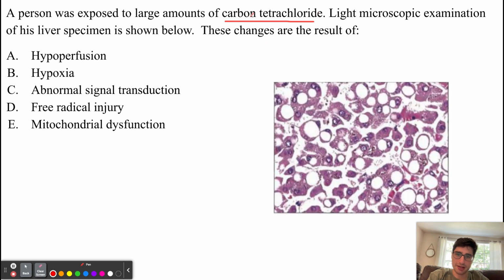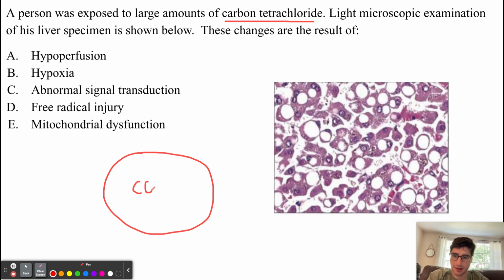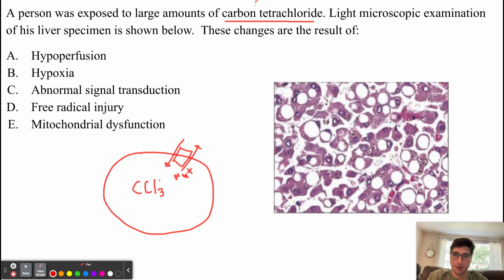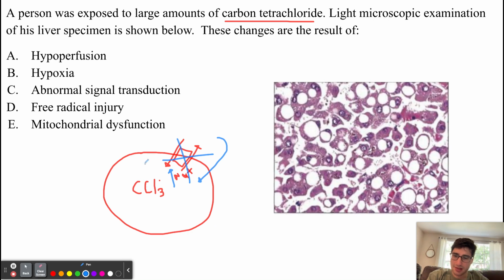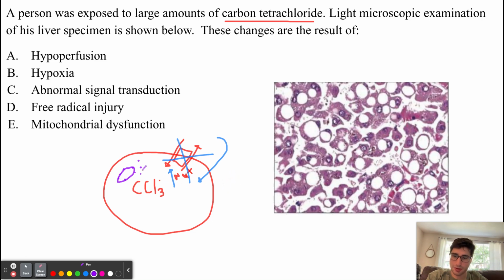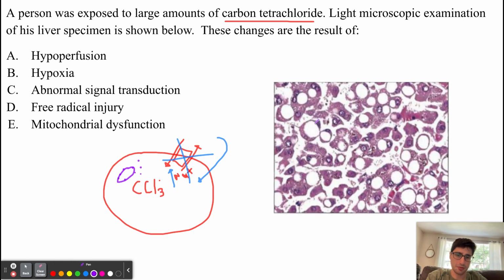USMLE Q 103: Free Radical Injury